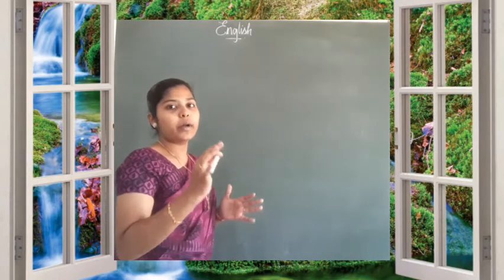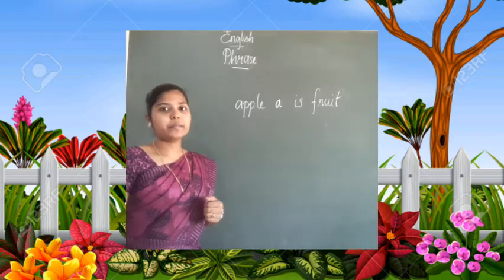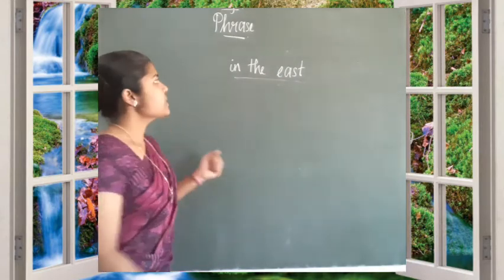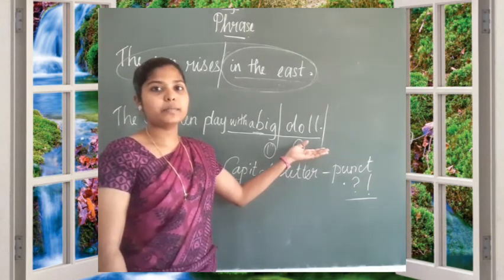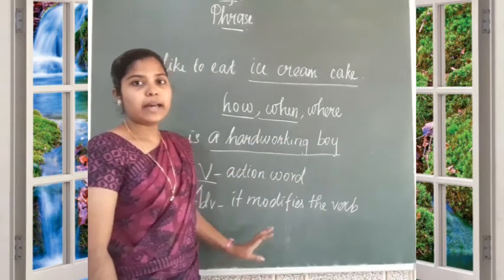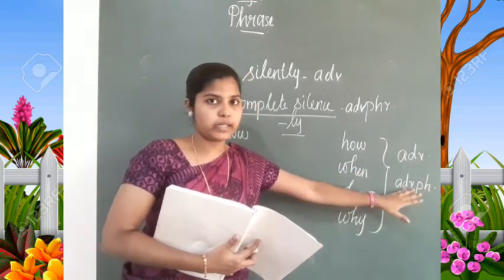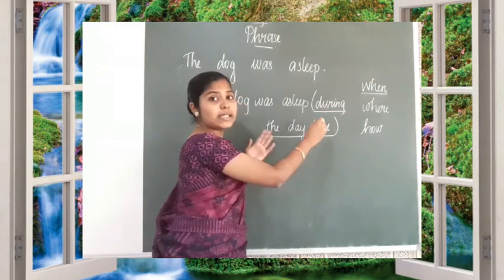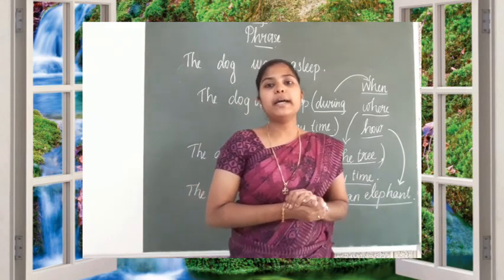09 02 2021 Grade 8 English, Grammar 10 am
The phrase, Adverbial phrase of time and manners